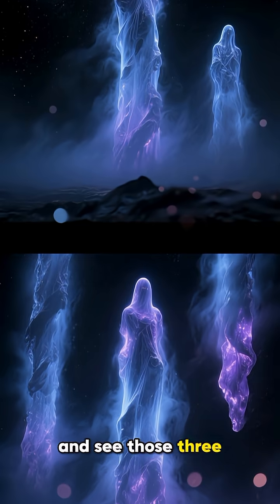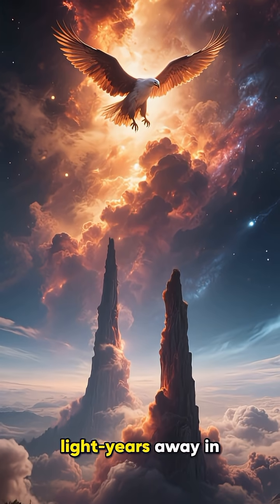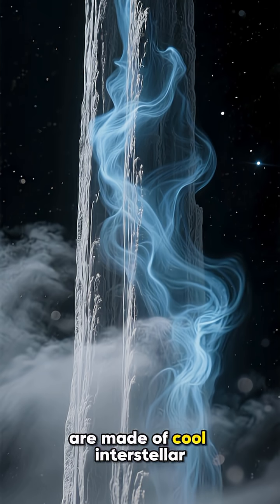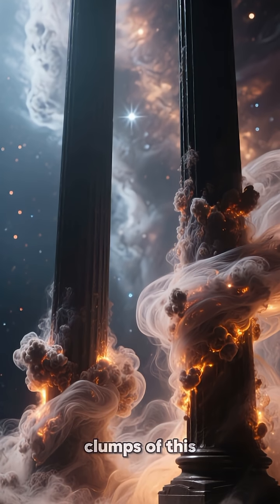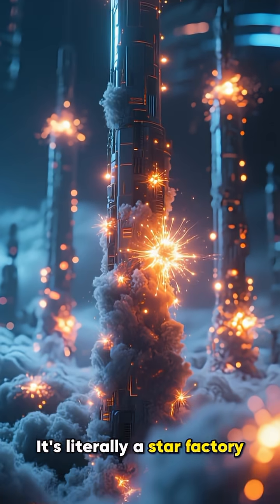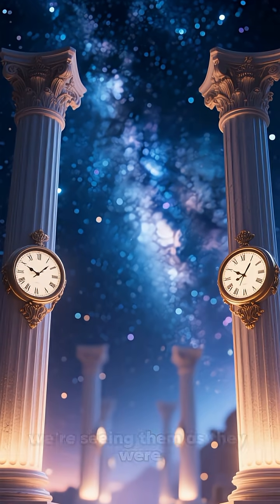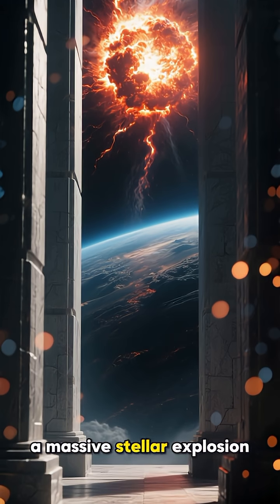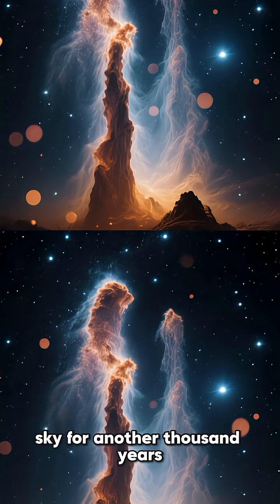Pillars of Creation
Iconic star-forming region in the Eagle Nebula, captured by Hubble and James Webb telescopes.